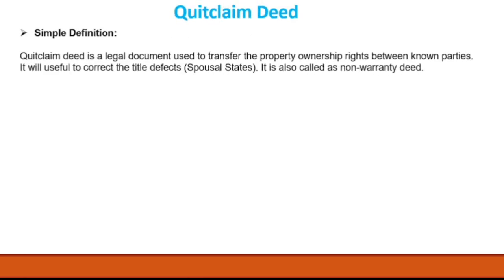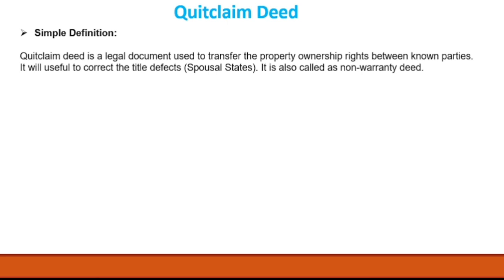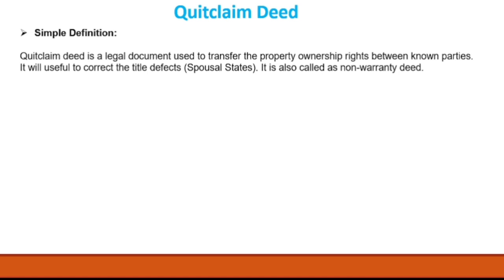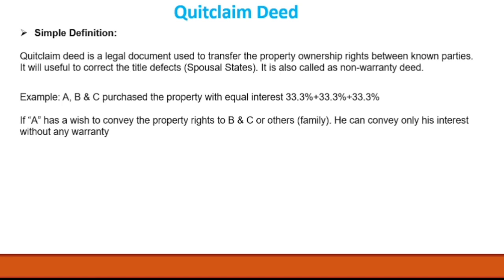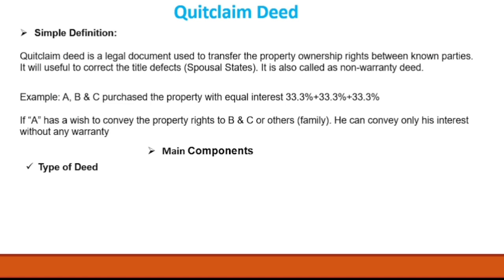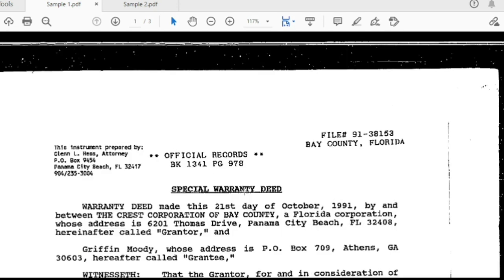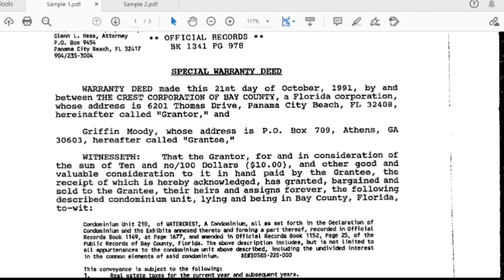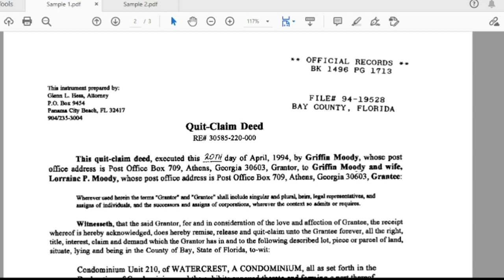Quitclaim Deed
Hi Friends,

Please find the video about Quitclaim deed and provide your support, suggestions on the same.